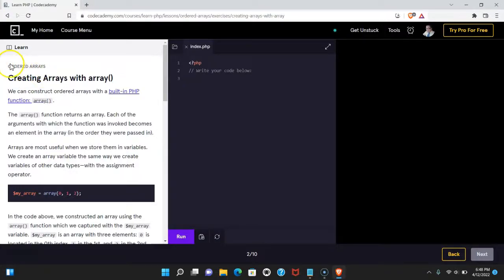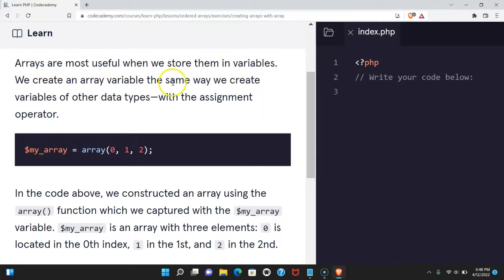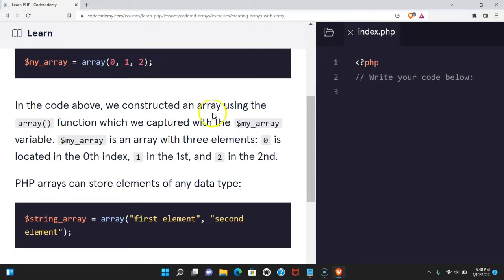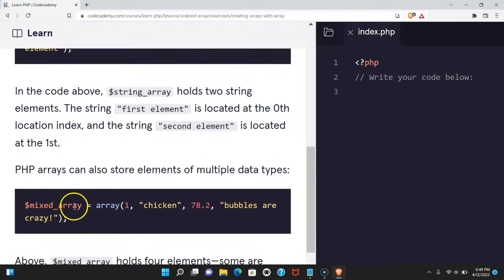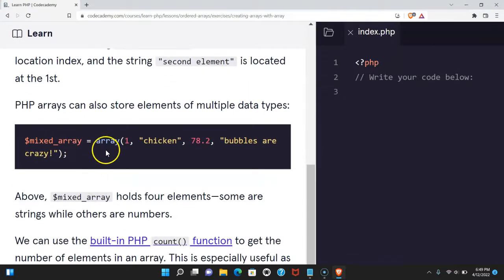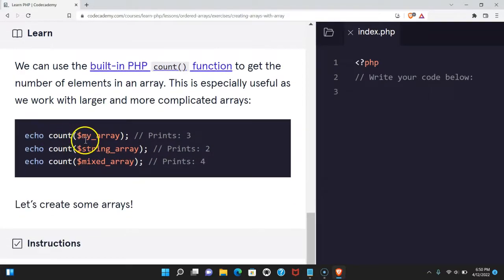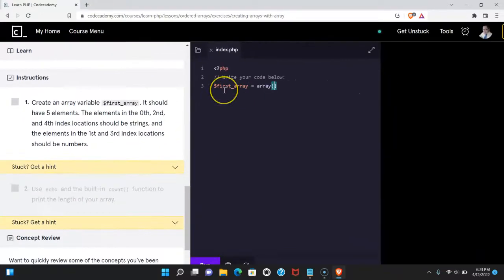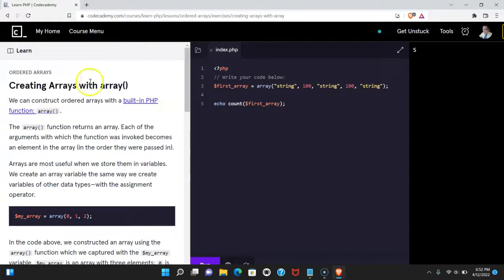Creating Arrays with array Keyword in PHP, Learn How To Create PHP Arrays, Ordered Arrays in PHP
In this PHP coding lesson we take a look at Creating Arrays with array Keyword in PHP, Learn How To Create PHP Arrays, Ordered Arrays in PHP.  This lesson is based on Codecademy's Learn PHP course, section is "Ordered Arrays", the lesson name is, "Creating Arrays with array()".  In this lesson, we learn how to create arrays in PHP.  Creating arrays in PHP is helpful if you want to organize a list of data in a structured form.  Ordered Arrays allow us to organize our data in what is called a data structure.  Learning how creating arrays with array() works in PHP is vital to becoming a great PHP developer.  Practice creating arrays in PHP especially practice creating ordered arrays to truly master this section in the Learn PHP course.  The first step was learning how ordered arrays work, and now you must master creating an ordered array.  Great PHP developers must master manipulating arrays and that will come in the following lessons, but as for now, you must understand how to create an array in PHP.  Once you understand how creating arrays works, you will begin to master them.  Creating Ordered arrays explained will help you start manipulating arrays. Remember that arrays are 0 indexed will aid you on your quest.  Make sure to watch this section from the beginning to truly begin to understand how arrays work in PHP.